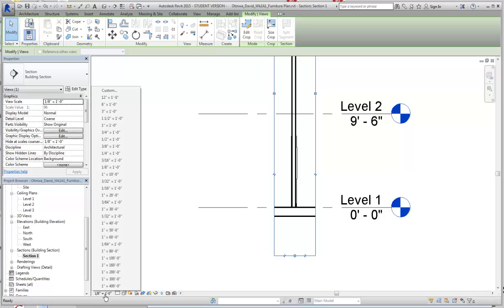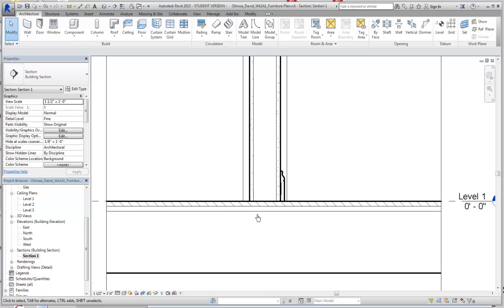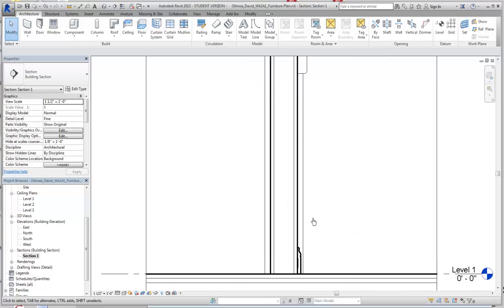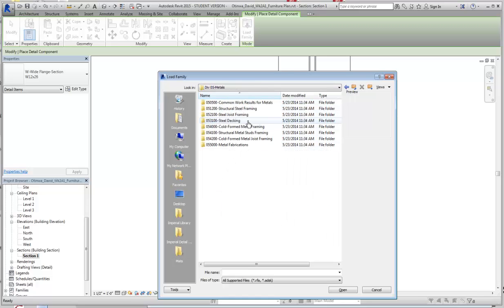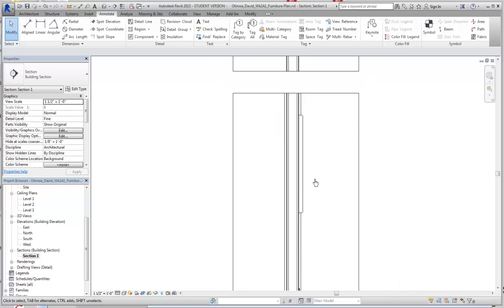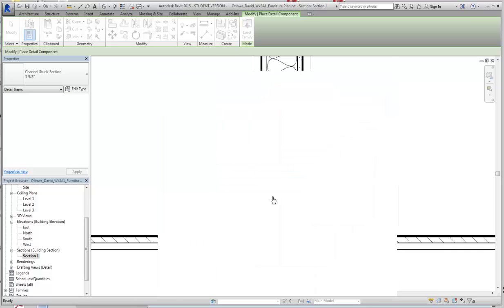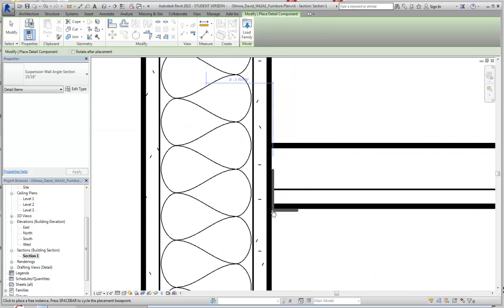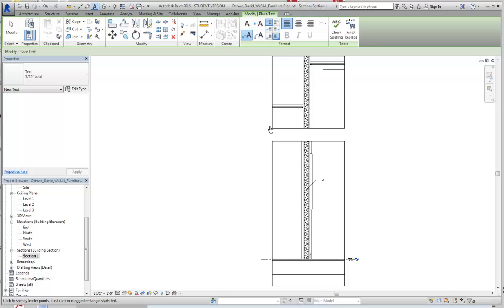Revit Details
Cutting a wall section and using the 2D Detail elements to draft out the detail.